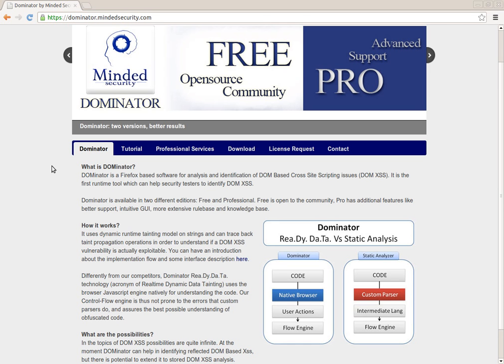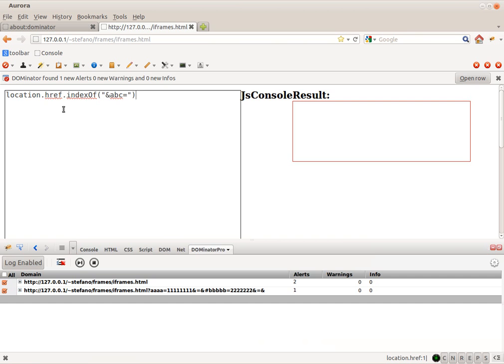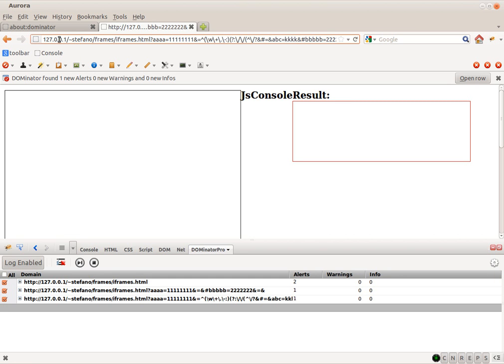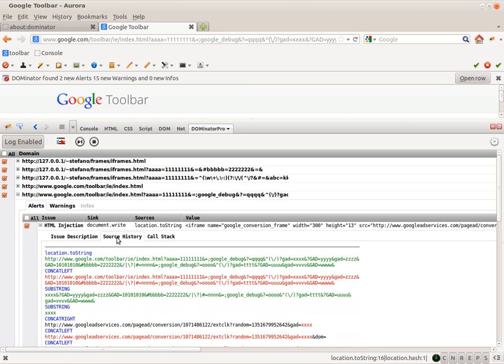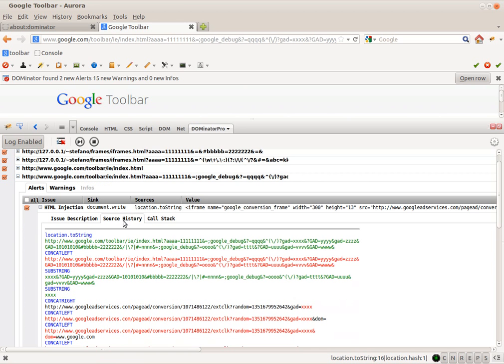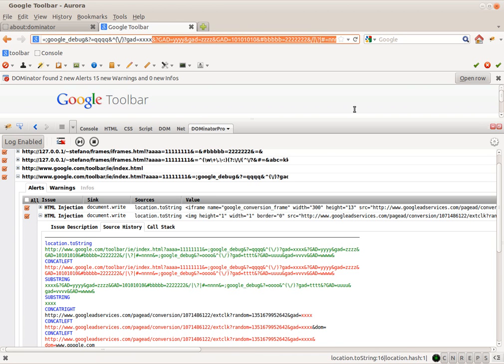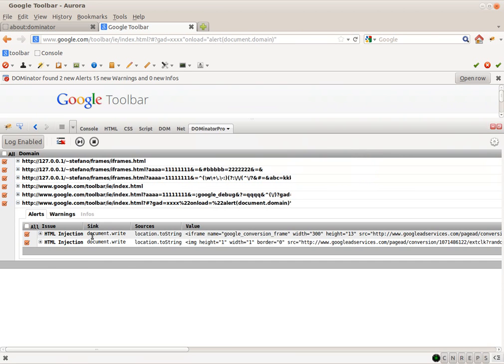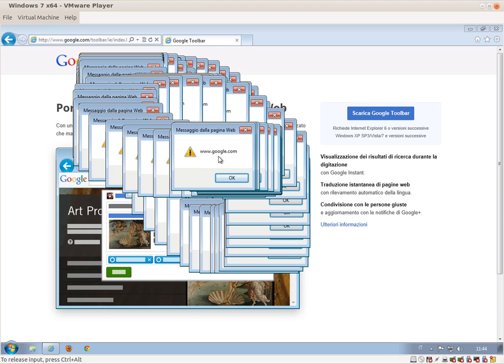DOM XSS on Google.com Page using DOMinatorPro Fuzzer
This video shows how to use DOMinatorPro fuzzer feature in order to analyze possible issues in JavaScript code. Blog post
We were able to find an HTML Injection via document.write on a third party script hosted on googleadservices.com which executes in the context of